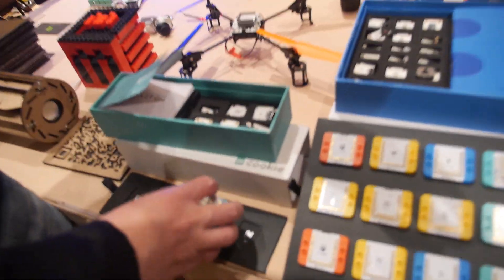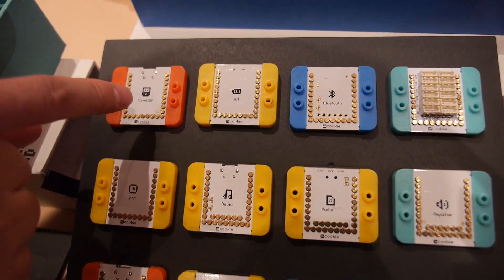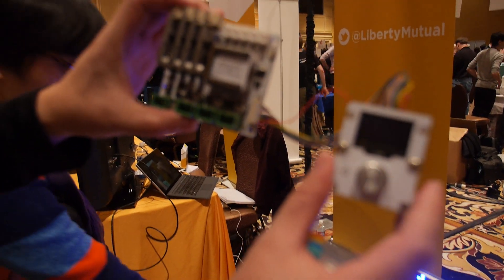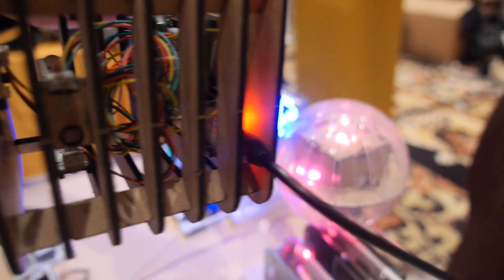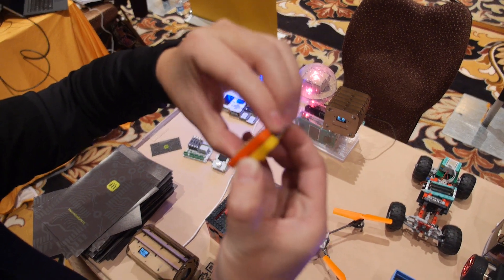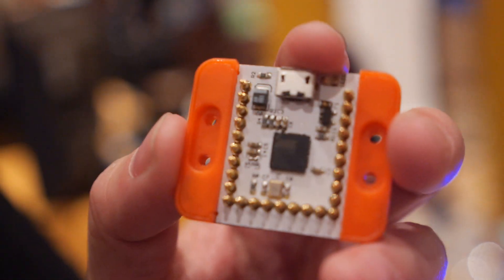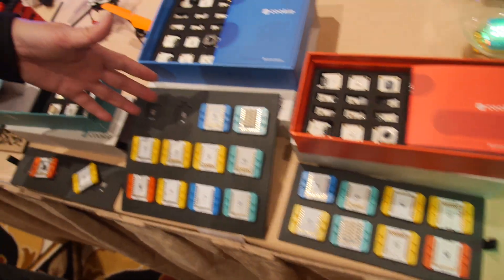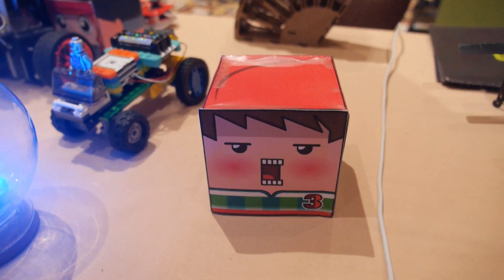Microduino mCookie, Open-source Magnetic Module Compatible with LEGO Arduino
Microduino mCookie is a small open-source module with different sensors(Bluetooth,WiFi,GPS,Audio,Motor etc) inside, it comes with colorful shell ,magnetic connector and pogo pins.  support AVR, STM32, MS430, 51,MIPS, ARM, FPGA system, compatible with LEGO and Arduino,  Makers can use it for projects like 3D printing, Robotics, Drones, IoT, wearable or any of your new ideas. Retailer price at $299 for mCookie kit.
You can contact Microduino here:
Bin Feng, CEO,Co-founder